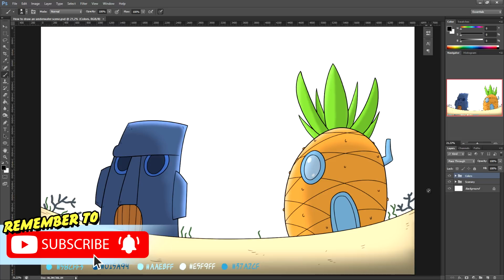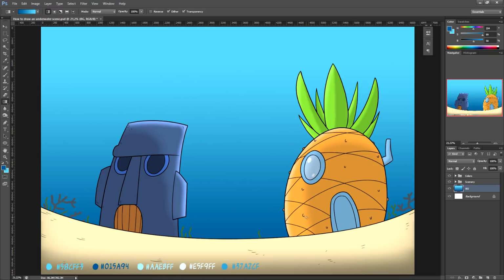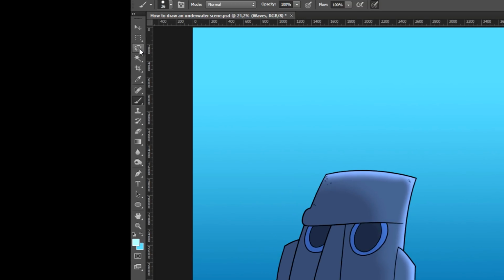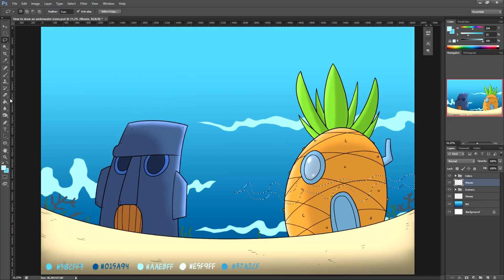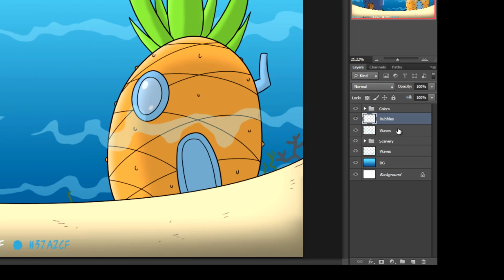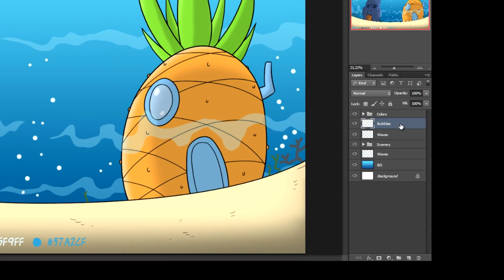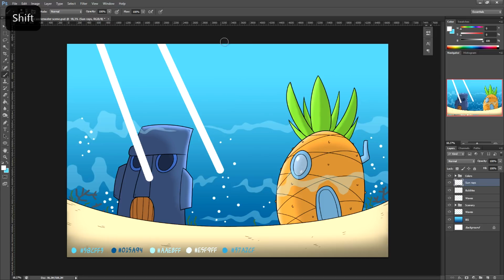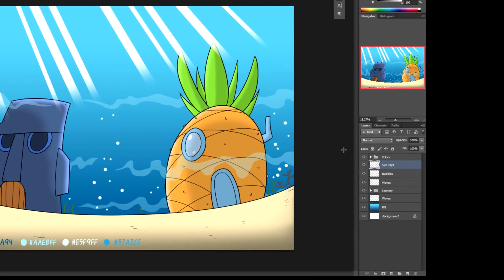How to draw an underwater scenery (very easy)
Yeah - I know! It's not actually me sitting under water and drawing. But I thought it would be fun to try and demonstrate how I would draw an underwater scenery. It will be an investigation into an underwater world. You'll see waves, bubbles, seaweed and maybe a familiar building or two. I try to go through everything step by step in a submerged photoshop. So it should be pretty easy. Blub! blub!